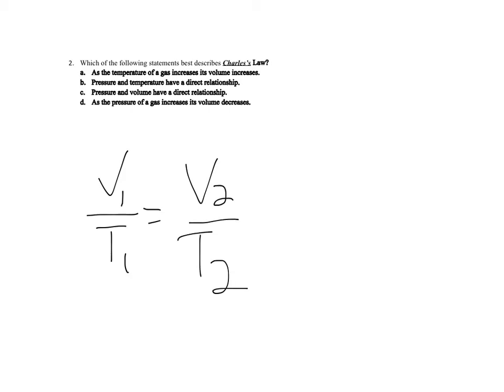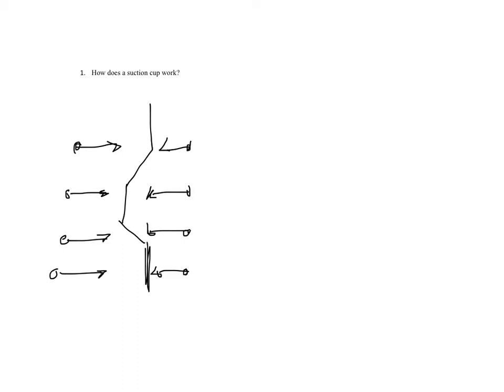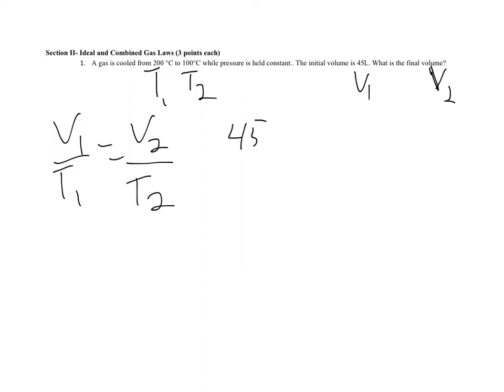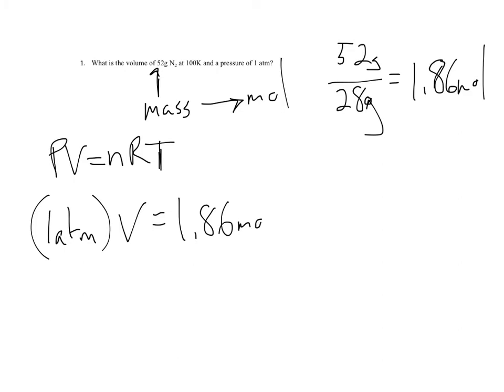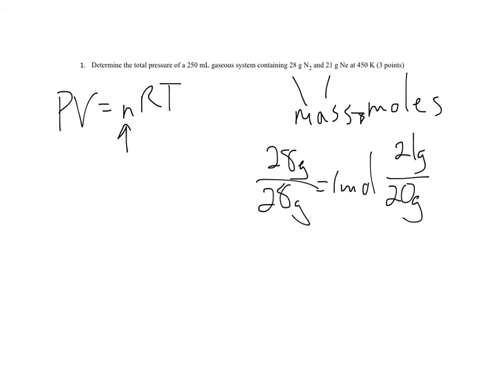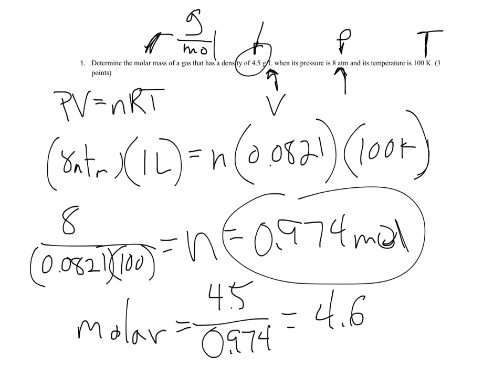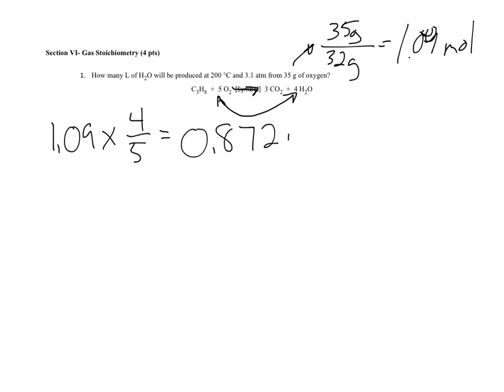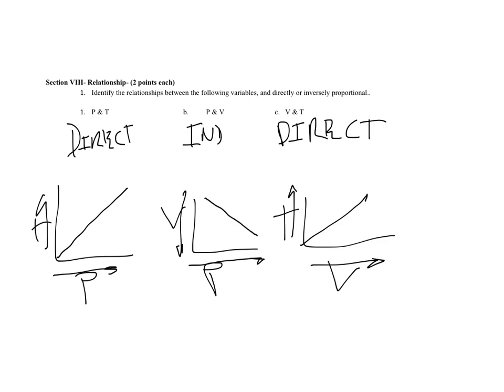Gas Laws Practice Test